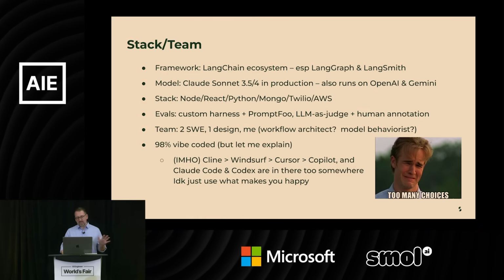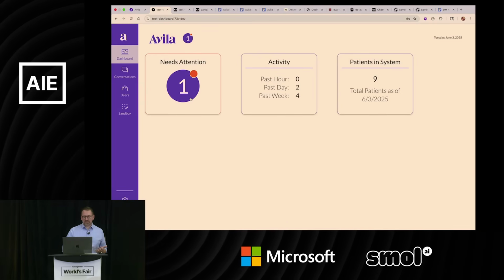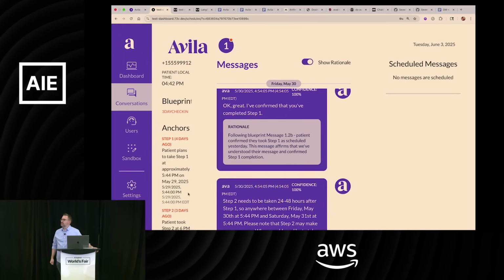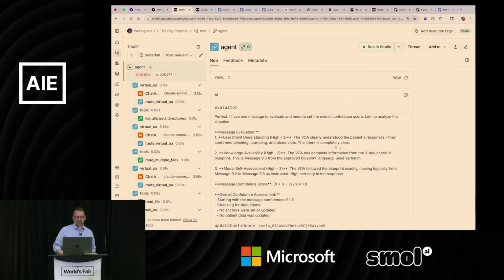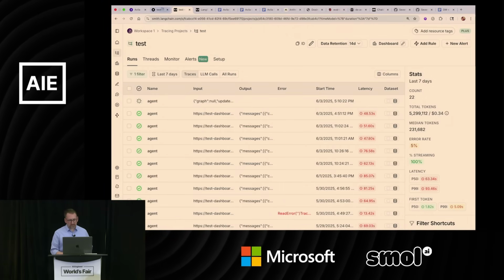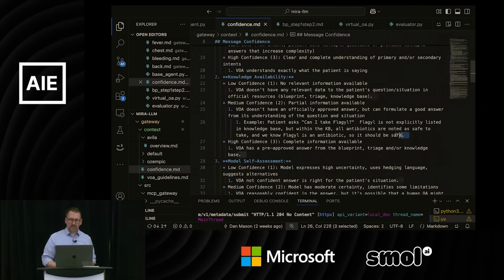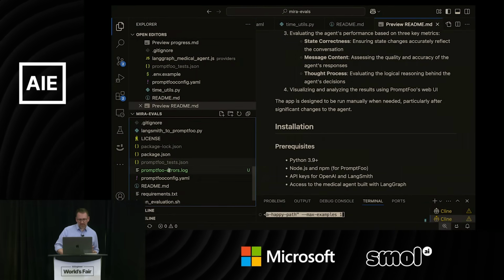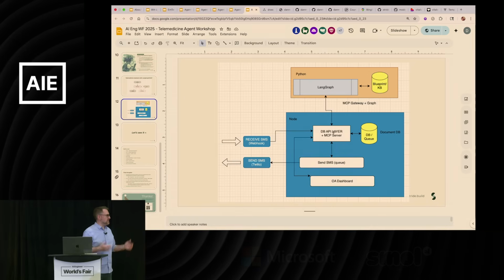Case Study + Deep Dive: Telemedicine Support Agents with LangGraph/MCP - Dan Mason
We've all seen website chat bots which can look up an order or answer a basic question -- but what does it take to build autonomous agents which manage long, delicate processes like multi-day medical treatments?

You'll learn how to: -Build a hybrid system of code and prompts that leverages LLM decisioning to drive a web application, message queue and database -Design and maintain flexible agentic workflow blueprints, with no special tools (just Google Docs!) -Create an agent evaluation system, which uses LLM-as-a-judge to evaluate the complexity of each interaction and escalate to human support when needed

We'll also talk about the prompt engineered guidelines and guardrails which helps agents adhere to protocol as much as possible, while gracefully handling curveballs from the patient. Please bring questions -- we look forward to sharing our learnings on how to make agentic systems like this work in the real world!

About Dan Mason
Dan is a product and technology leader with unusually broad experience -- in 20+ years at companies like ESPN, Shutterstock, Viacom, NBCUniversal and a variety of startups and scaleups, he’s accumulated a wealth of knowledge about how digital product development works (and doesn’t), and is excited to apply those insights to reimagining teams and products in the age of LLMs.   He is an engineer turned product manager with strong technical skills, and the teams he leads are highly cross-functional -- often including product, technology, design, PMO and data science.

Dan leads Stride’s AI/LLM practice and is focused on thought leadership, code generation, workflow automation, and shaping and leading generative AI client engagements. He is also an active product coach and consultant, and a member of Docker’s Technical Advisory Group. Dan lives in New Jersey with his wife and three busy teenagers, and holds a BA in Computer Science and English Literature from Williams College.